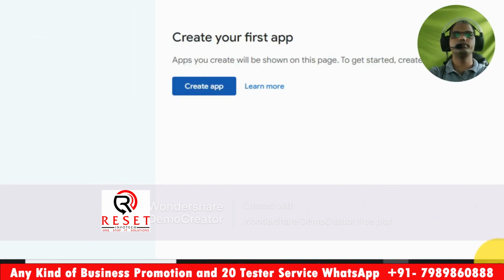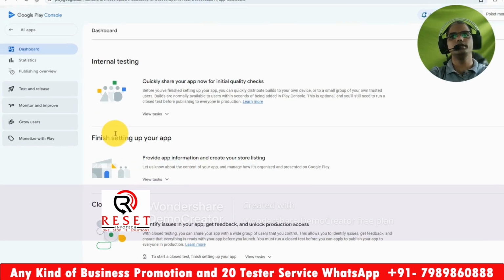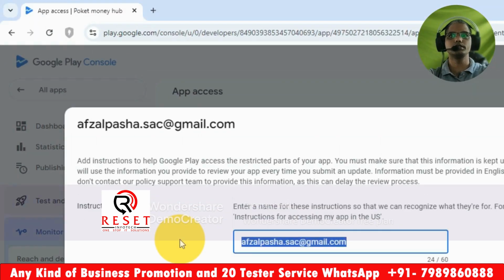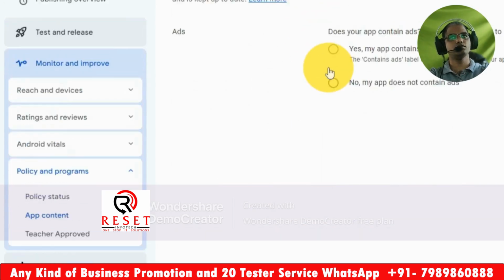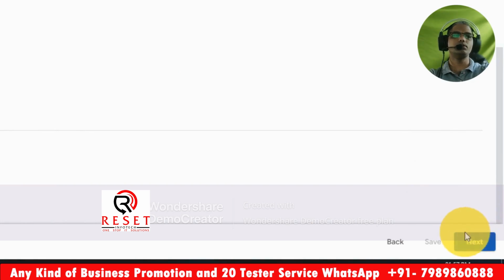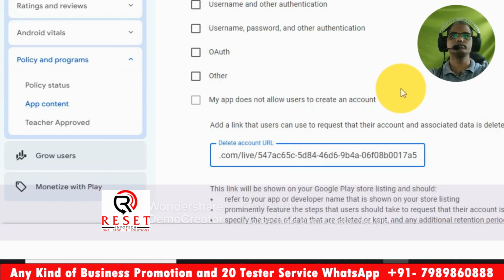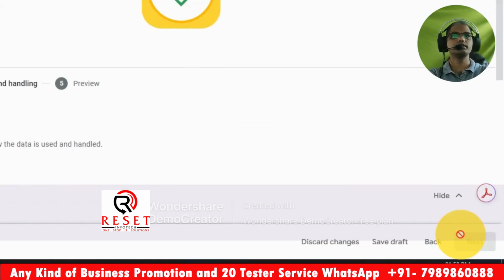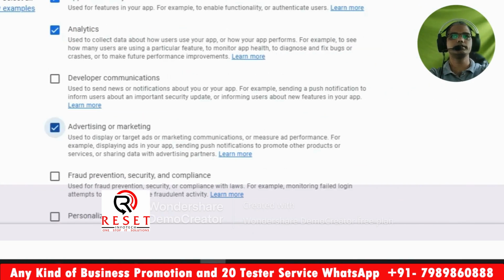How To Publish An App To The Google Play Console | Step By Step | 2025 Updated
**🚀 Description:**
Ready to publish your app to the **Google Play Store in 2025**? Whether you're a first-time developer or need a quick refresher, this **step-by-step guide** walks you through everything you need to know to successfully publish your app using the **latest Google Play Console interface**.

🔹 How to create and verify your Google Play Console account
🔹 Uploading your APK or AAB file
🔹 Adding app details: title, description, screenshots, icon
🔹 Filling out the Data Safety, Privacy Policy, and Content Rating forms
🔹 Setting up Closed Testing (20 Tester Policy) or going straight to Production
🔹 Tips to speed up app approval and avoid common rejections

**🆕 2025 Updates Covered:**
✔️ Target API Level requirements
✔️ 20 testers minimum rule explained
✔️ Ad policy declarations and permissions
✔️ Compliance with new Google policies

**📌 Perfect For:**
✔️ Android app developers
✔️ Game creators
✔️ Startup founders
✔️ Freelancers & agencies

💡 **Get your app live and in front of millions of users today!**

How To Publish An App To The Google Play Console | Step By Step | 2024 Updated